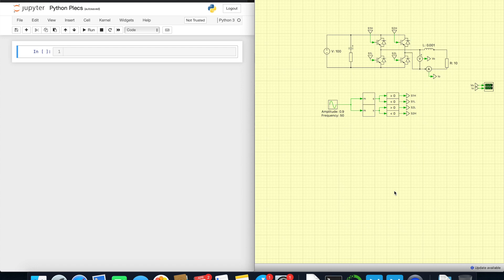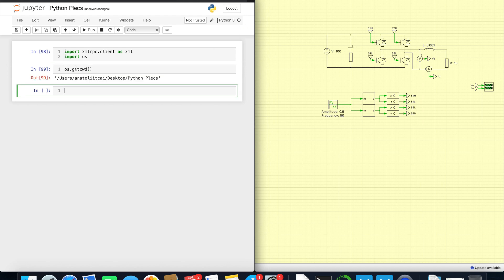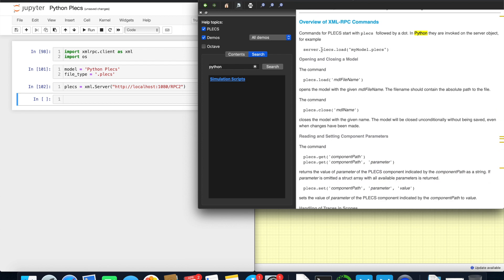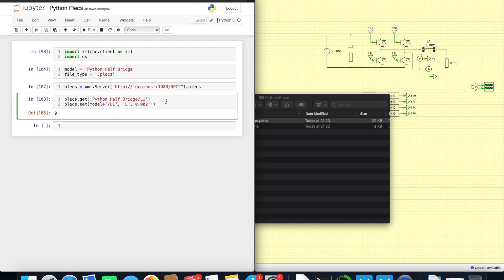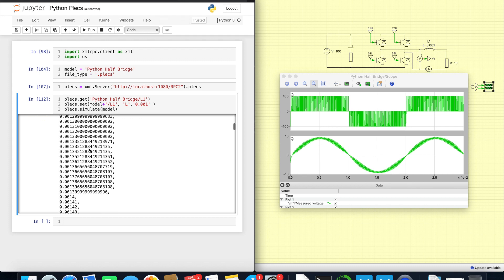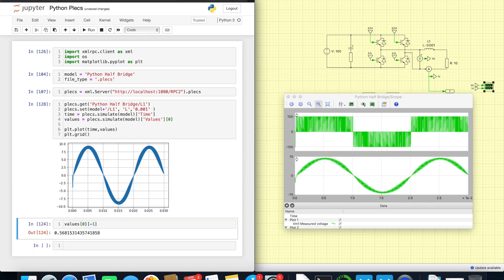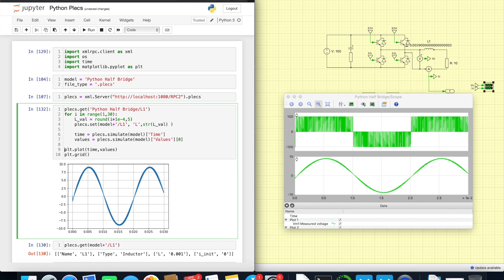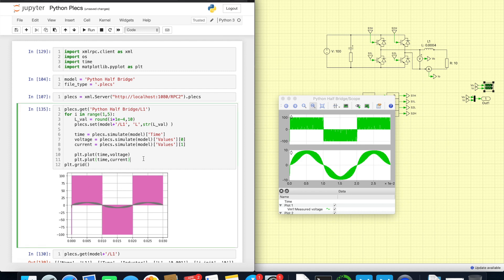PLECS Automatisation with Python Part-1.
Have you ever wondered if it is possible to somehow automate your favourite simulation tool that it can run several simulations while you are having coffee or going to bed? So when you are back on track, all the simulations are finished and the data is accurately stored.

In this video we will take a look at a very simple example how to configure our favourite PLECS to operate with Python.